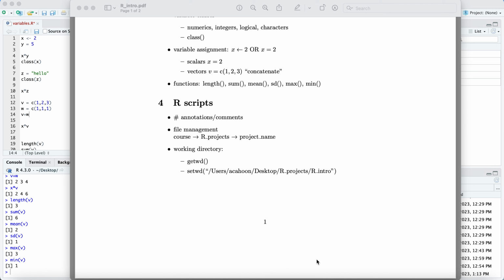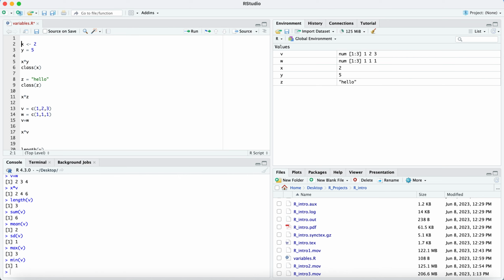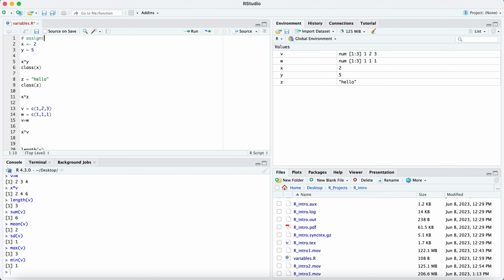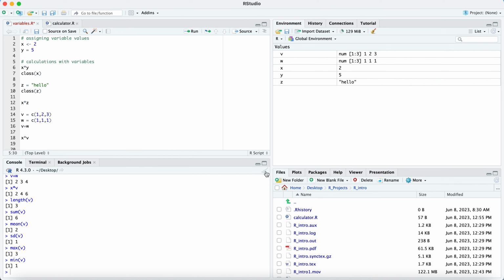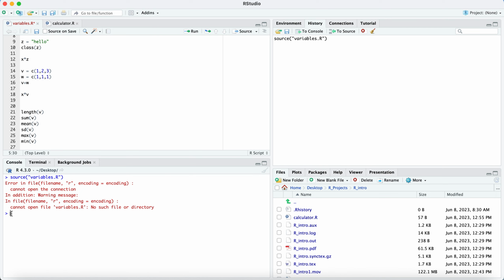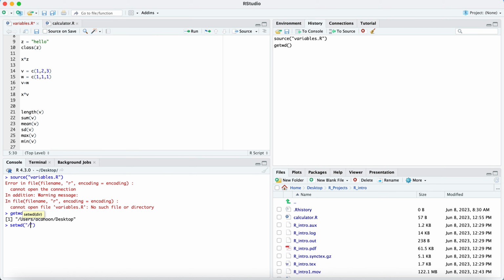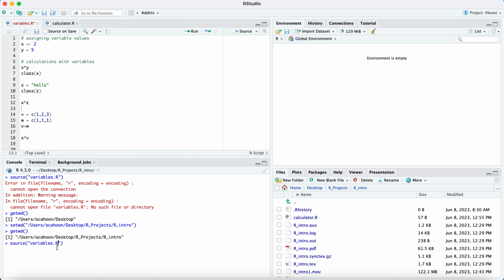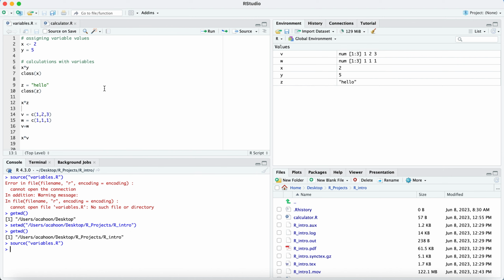4: R Scripts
Annotating and organizing R scripts. File structure and setting the working directory.